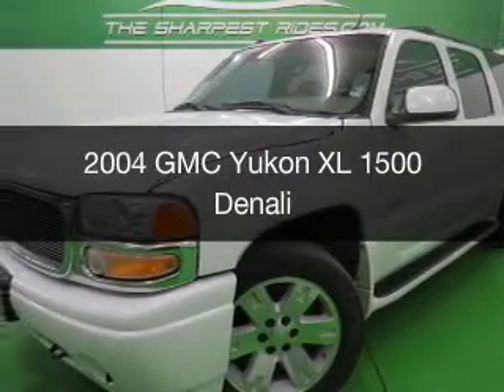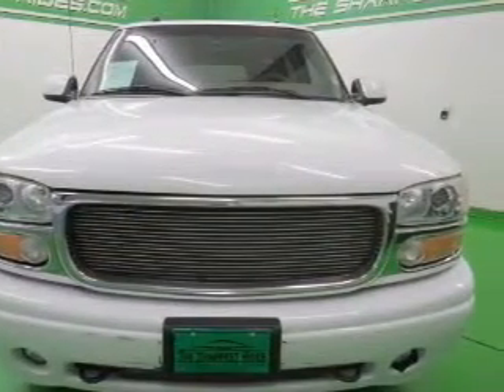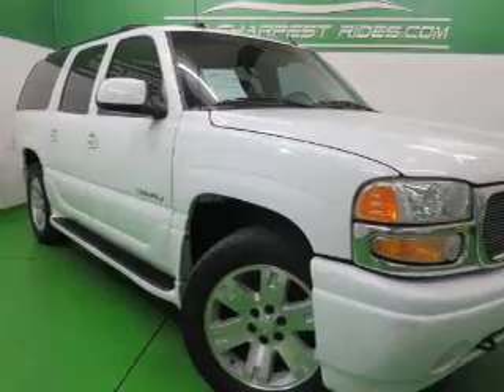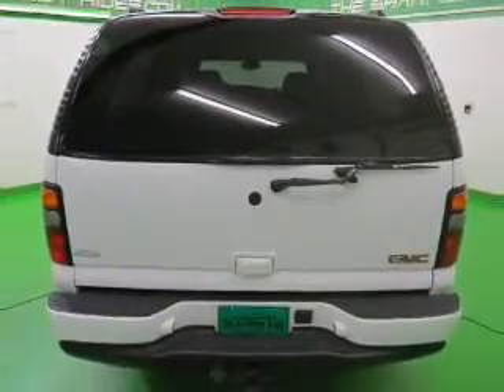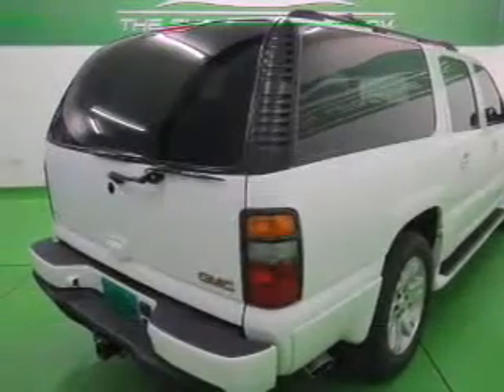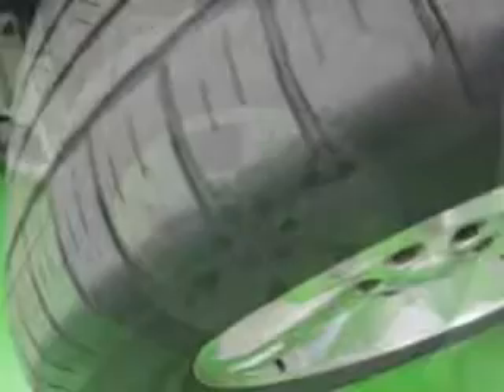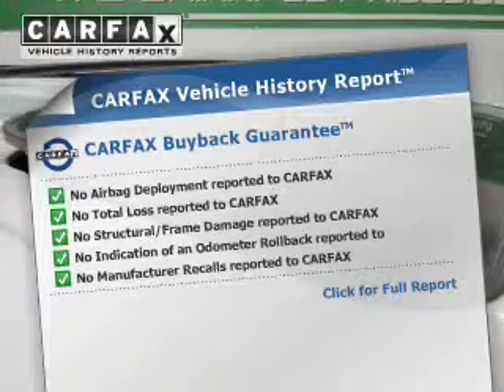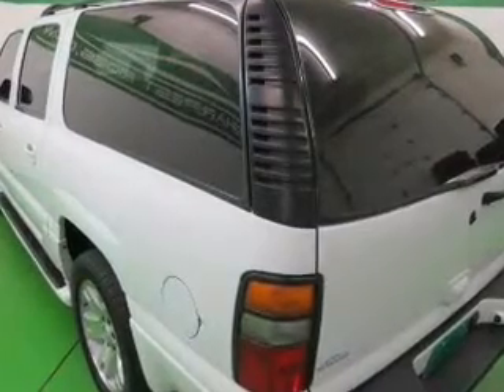2004 GMC Yukon XL - Englewood CO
Year: 2004
Make: GMC
Model: Yukon XL
Trim: 1500 Denali
Engine: 6.0 liter 8 cylinder 16 valve MPFI OHV
Transmission: 4-Speed Automatic
Color: White
Mileage: 115575
Address:
2245 S Raritan